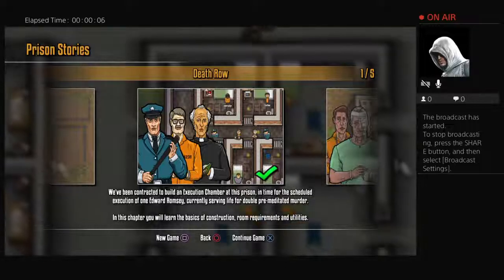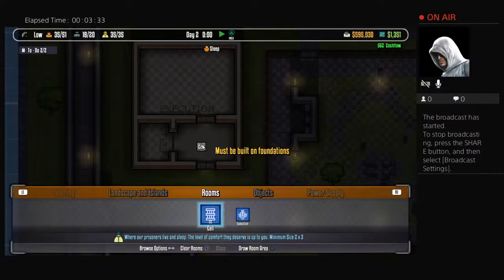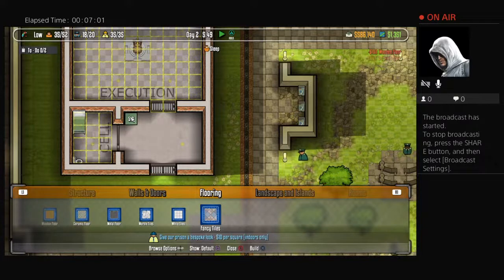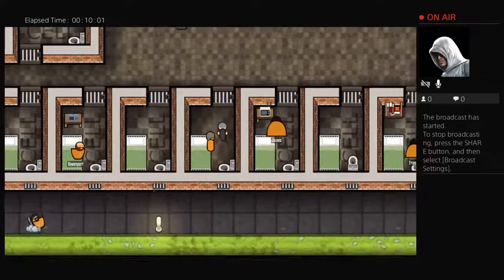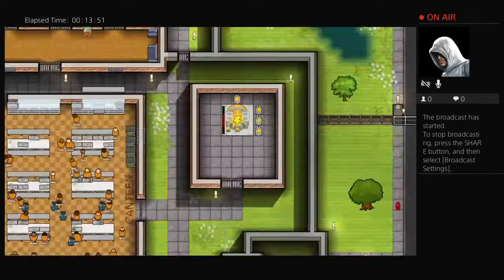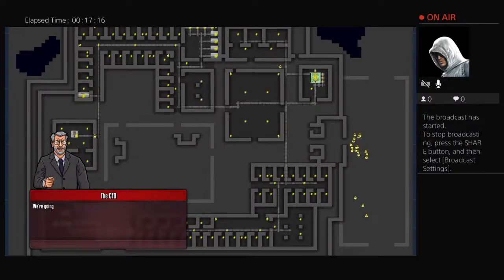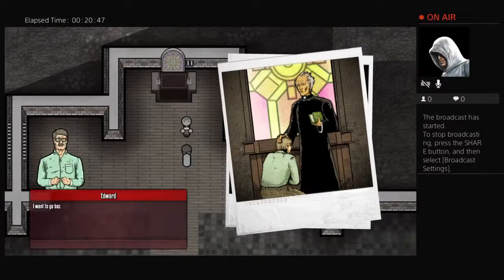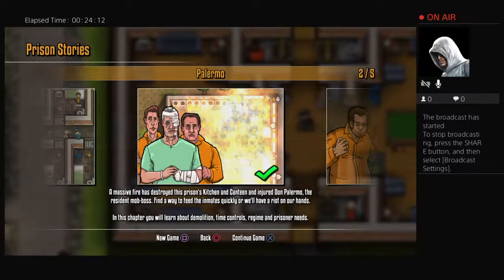Prison Architect, Prison Stories; Death Row.